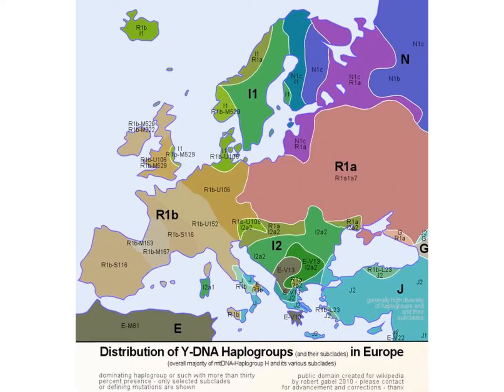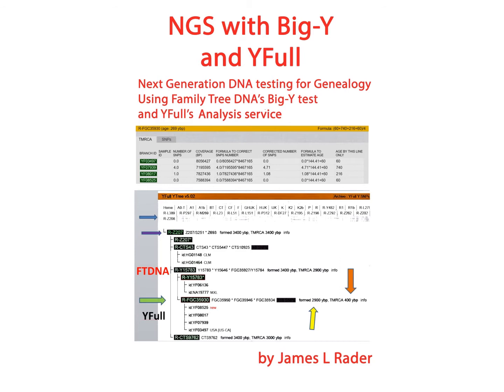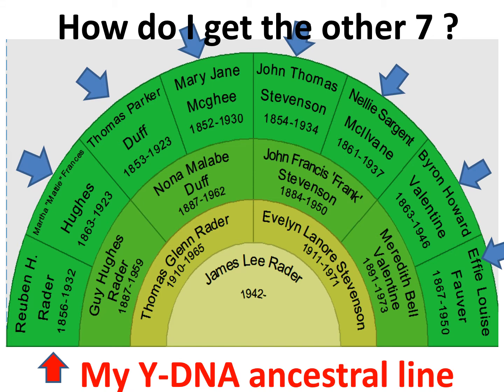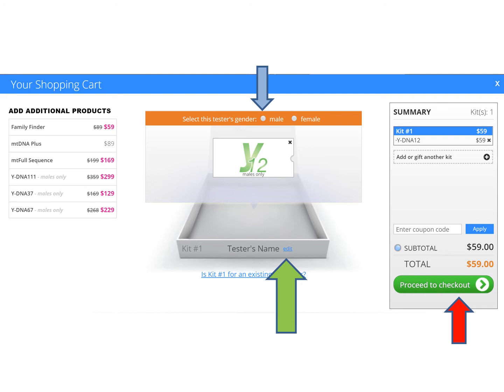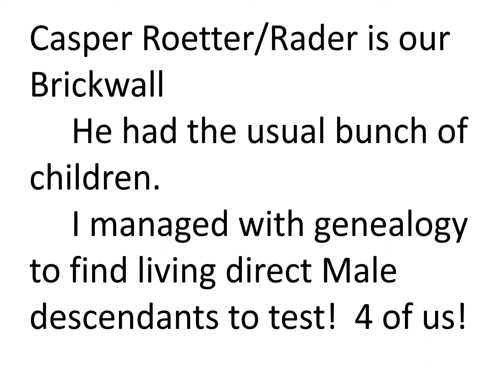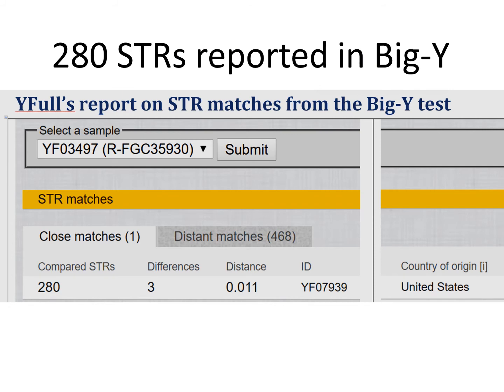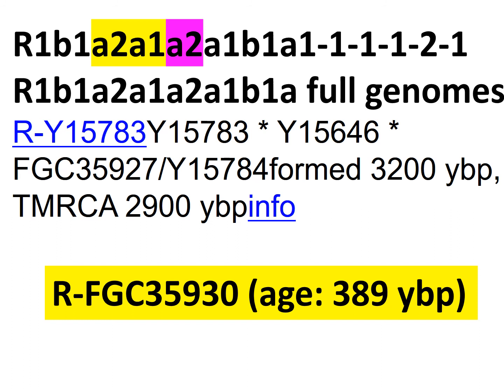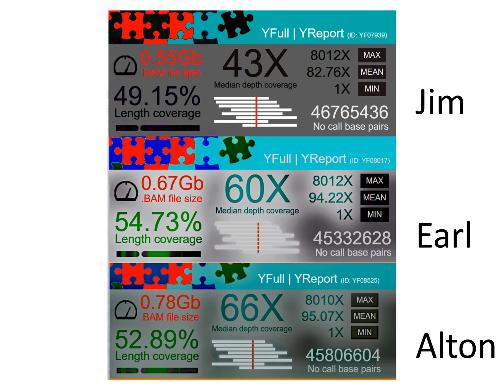intro Y DNA STUDY -class #1 1jan18 take 4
How to begin with Y-DNA.   Don't take a DNA test do a Y-DNA study!  How to deal with the test results and which tests to take